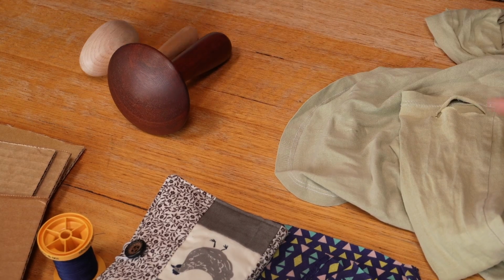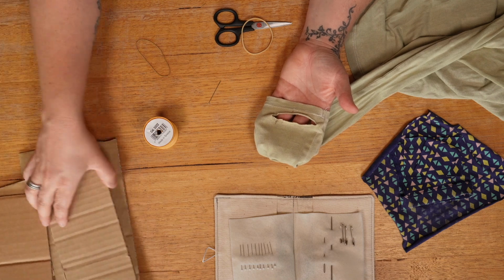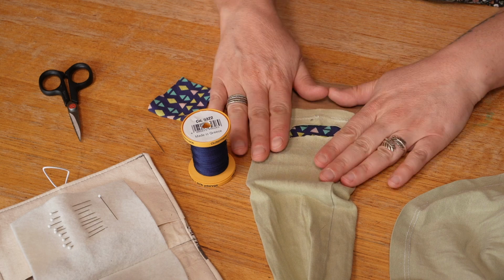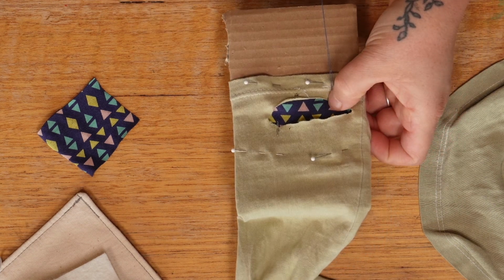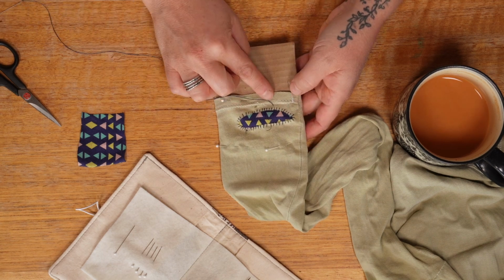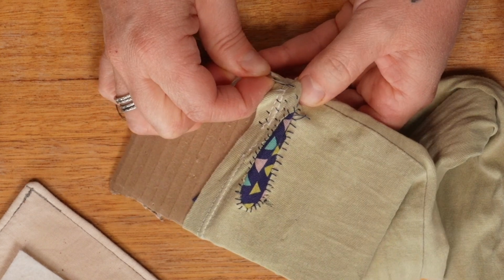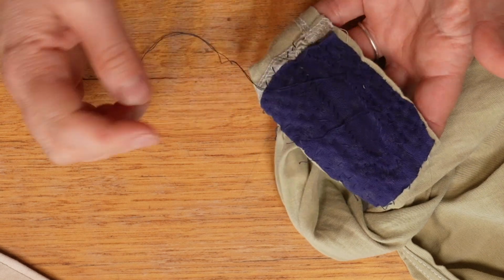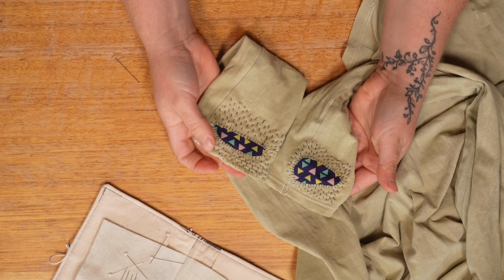Visible Mending a Stretch Top, Repairing Clothing, Sustainable Living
Hello friends!
Here's a demonstration of how I mend stretchy fabric garments. I hope this will give you some tips on how to repair your clothes and wear them over and over again for many years.
Amy x